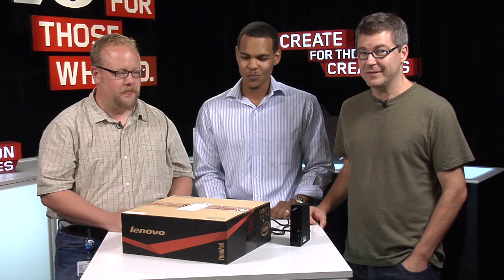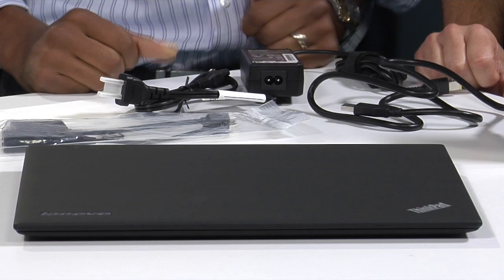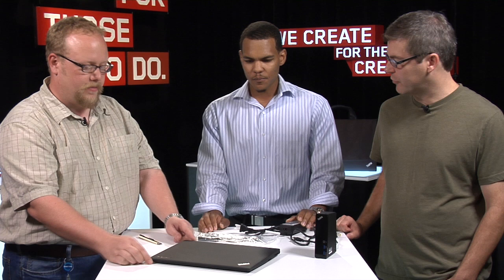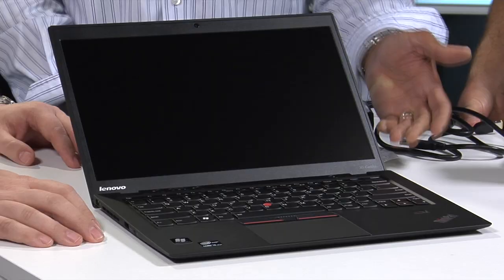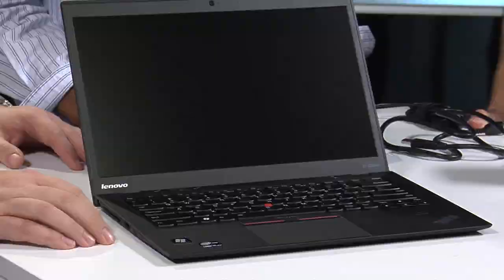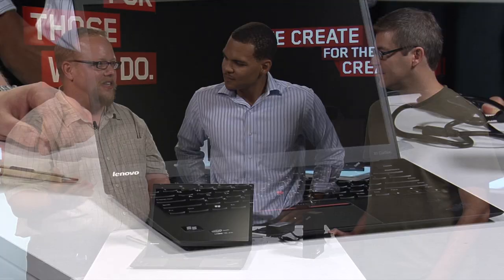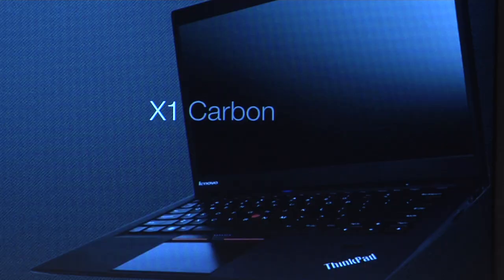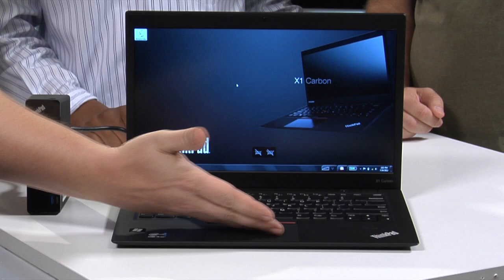Lenovo Unboxed: ThinkPad X1 Carbon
We unbox the thinnest ThinkPad ever built.